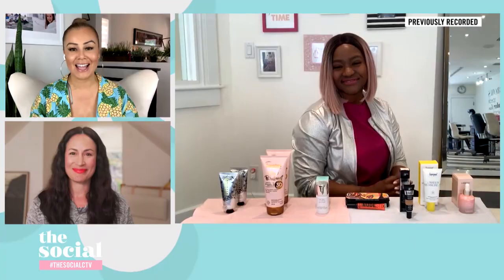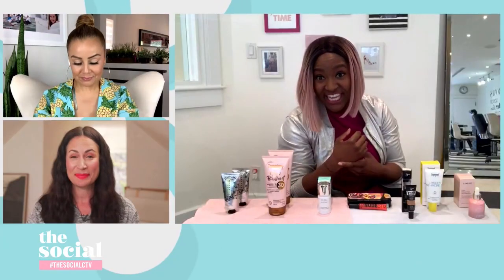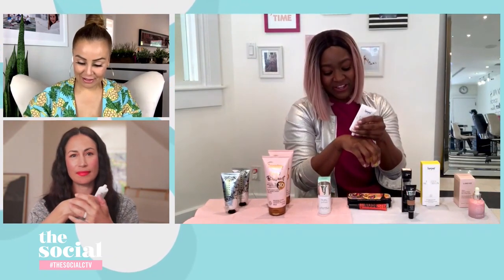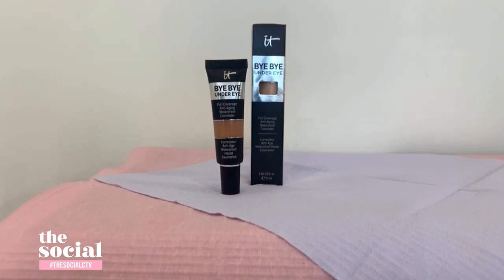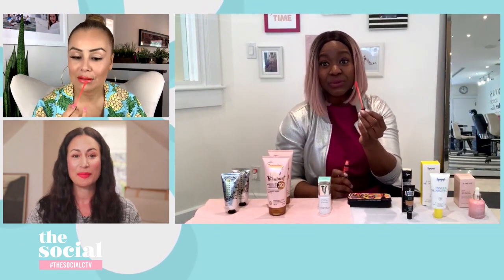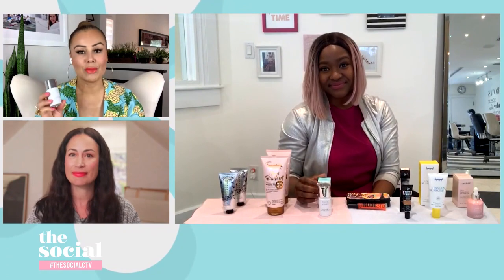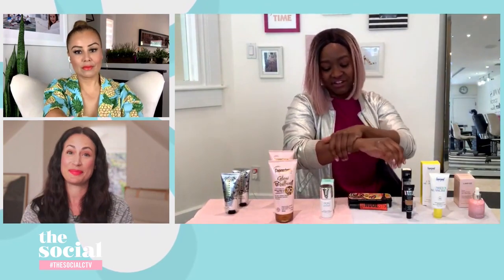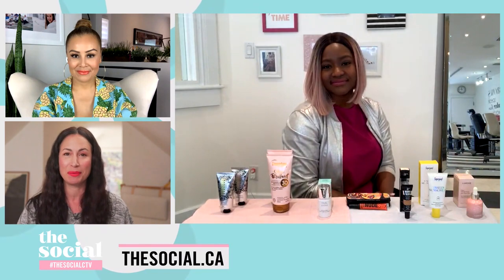Multi-tasking beauty products to save you time and money | The Social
We could always use a little extra time and cash, but especially right now. Beauty expert Nathalie Smith reveals products that really give you the most bang for your buck!